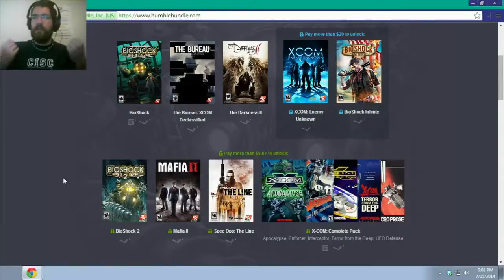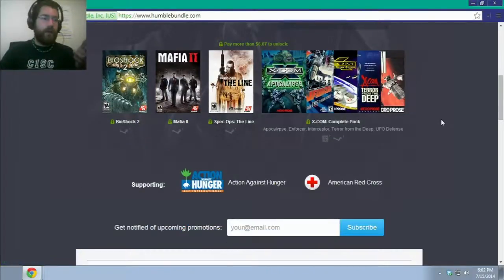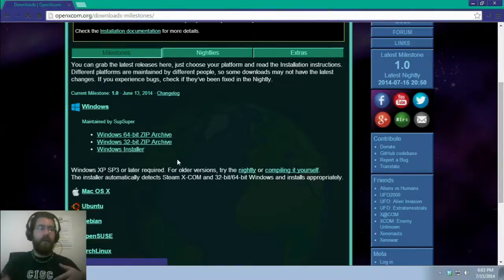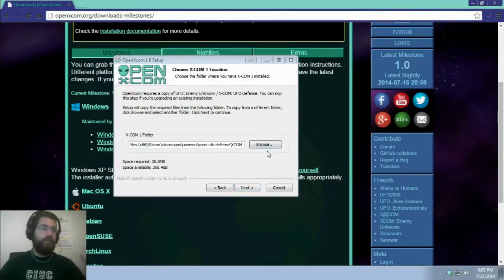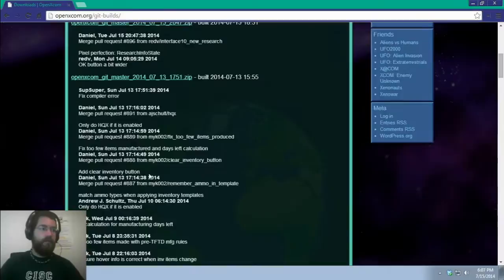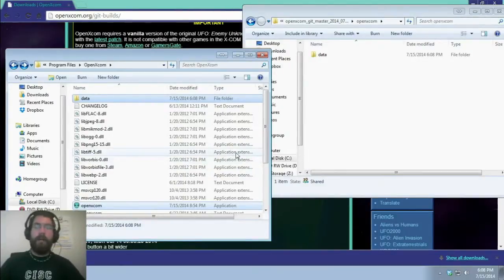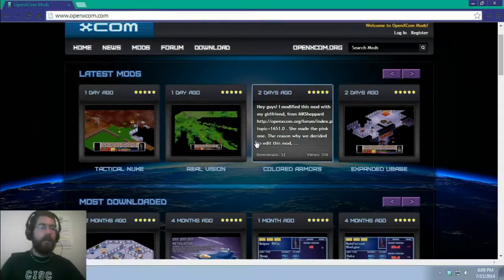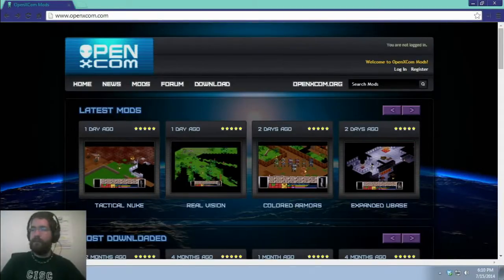How to Install Open X-Com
I decided to take a break from my recording to post a how-to video for installing Open X-Com for those who are interested in playing this awesome game.

My Twitch Stream.  I stream very intermittently as I am a full time student/employee:

Video Recorded by Rubilon
Video Edited by JFallen19
Intro/Outro by PsychopathUltimate

Difficulty: Experienced
Open X-Com: 1.0

X-Com: UFO Defense is copyright of Microprose